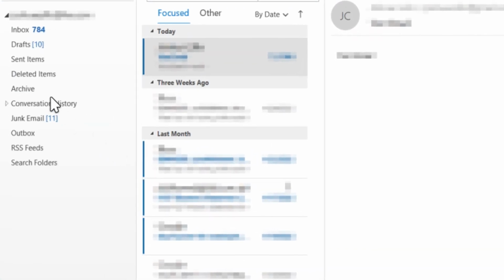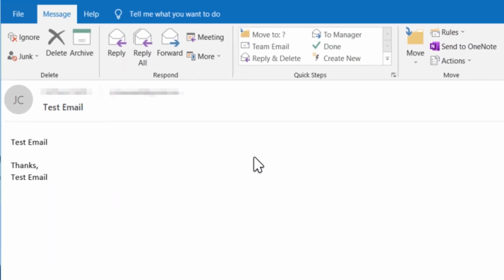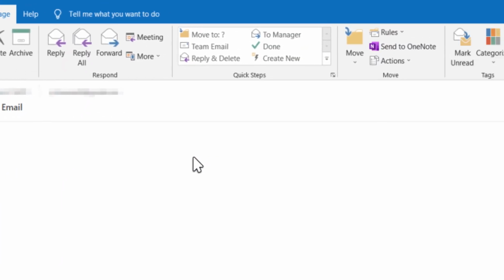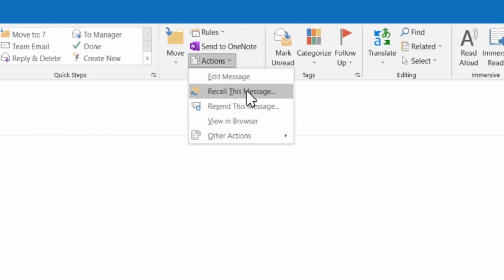How To Recall An Email Using Microsoft Outlook.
Sometimes we realize we've sent an email with incomplete information or sent it to the wrong person. Luckily, Outlook allows you to recall that email and replace it with a corrected version.

Long Island Tech Advisors is here to help with easy-to-follow tech tips!